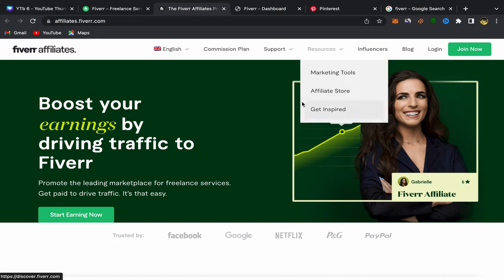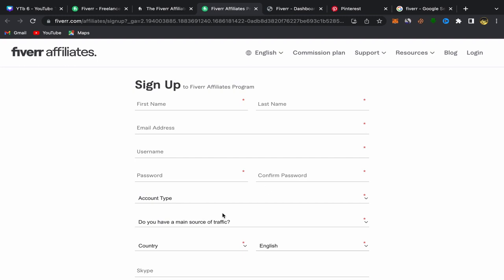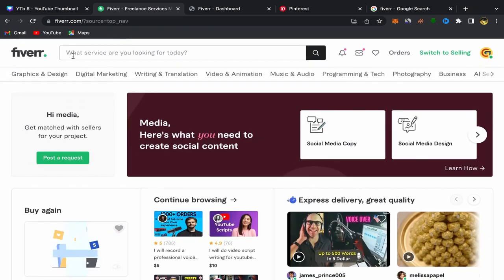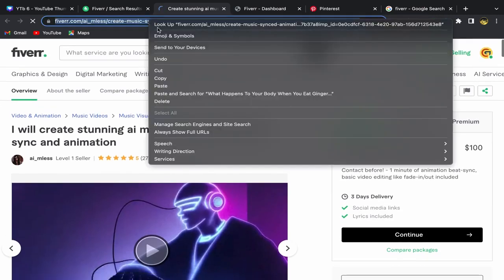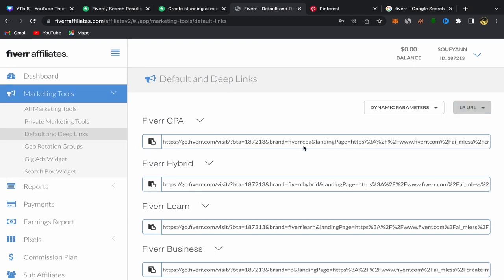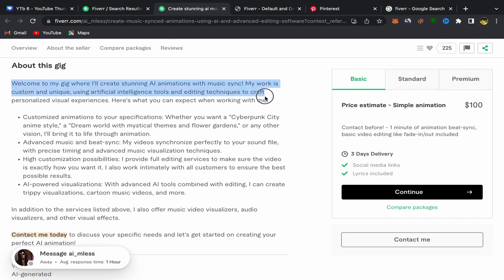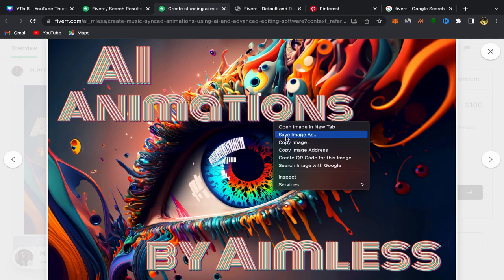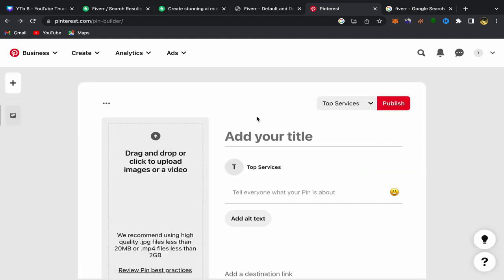Pinterest Affiliate Marketing - How I Make +110$ Per Day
In this video, I'll be diving deep into the world of Pinterest Affiliate Marketing and revealing my personal strategy on how I consistently generate over $110 per day. If you're looking to monetize your Pinterest skills and boost your income, you're in the right place.

📌 What You'll Learn in This Video:
- Understanding the Basics of Affiliate Marketing: I'll break down the fundamental concepts of affiliate marketing and how it works on Pinterest.

- Finding Profitable Niches: Discover the niches that have high conversion potential and are well-suited for Pinterest's visual platform.

- Selecting the Right Affiliate Products: Learn the criteria for choosing affiliate products that align with your audience and can bring in substantial commissions.

- Creating Compelling Pins: I'll share my top design tips for crafting eye-catching and clickable pins that stand out in the Pinterest feed.

- Optimizing Pin Descriptions: Discover how to write persuasive pin descriptions that entice users to click through and make a purchase.

- Pinterest SEO Strategies: Learn how to leverage keywords and SEO techniques to ensure your pins are discoverable by the right audience.

- Tracking and Analytics: Understand the importance of tracking your efforts and using analytics to refine your strategy over time.

- Scaling Up for Increased Earnings: Once you've got the basics down, I'll share advanced tactics for scaling up your affiliate earnings beyond the $110 per day mark.

Whether you're a Pinterest enthusiast or a beginner looking to dip your toes into affiliate marketing, this video has something for everyone. By the end of this tutorial, you'll have a solid understanding of how to harness the power of Pinterest to create a reliable stream of passive income.

Let's embark on this affiliate marketing journey together and unlock the full potential of Pinterest!